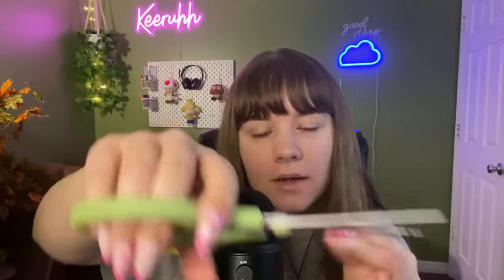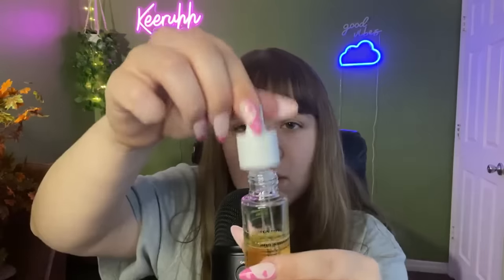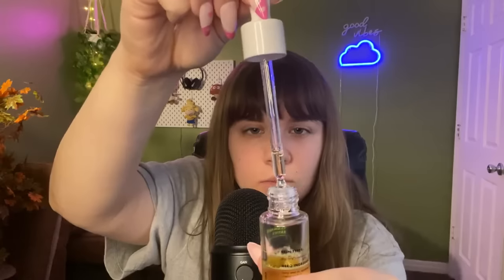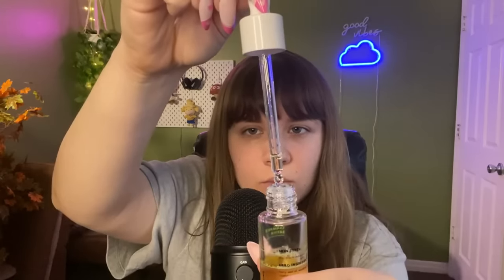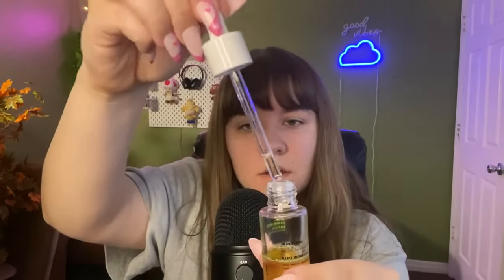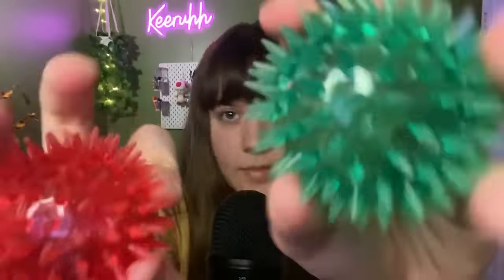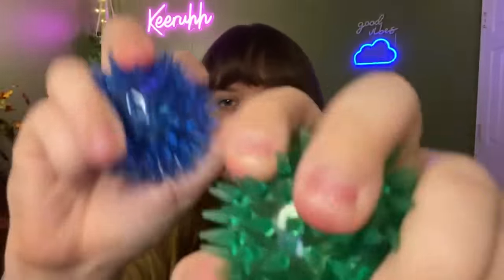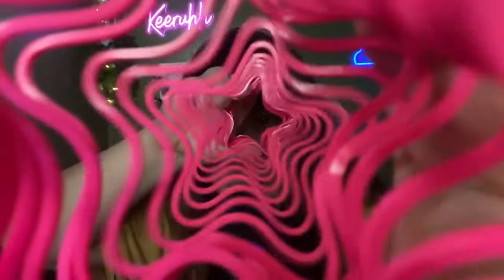ASMR 5 Minute Roleplay Compilation 🥱❤️(cranial, haircut, makeup, skincare, fixing you)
It really helps me out and I appreciate all of the support :) You guys are the best!

Question of the Day: Would you rather get rid of music or get rid of movies?